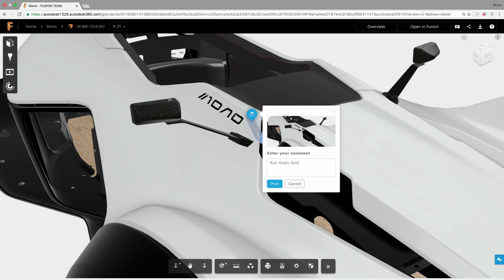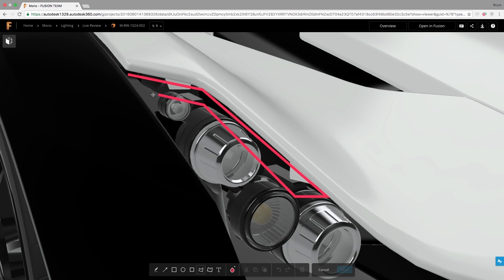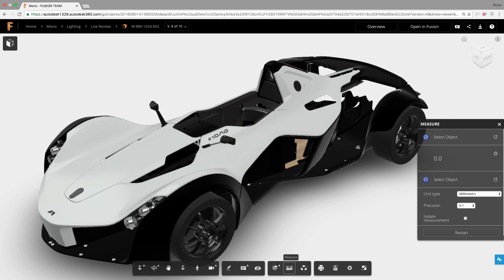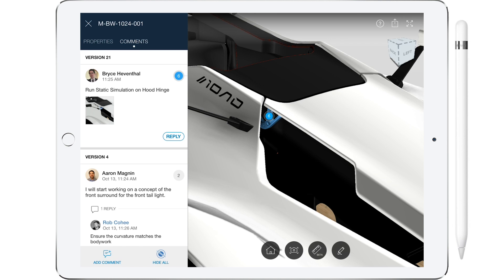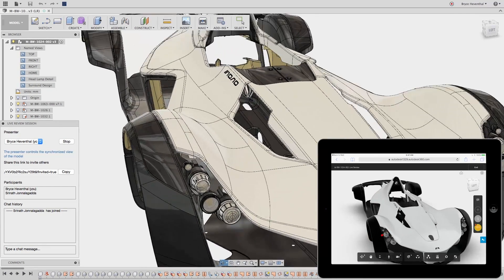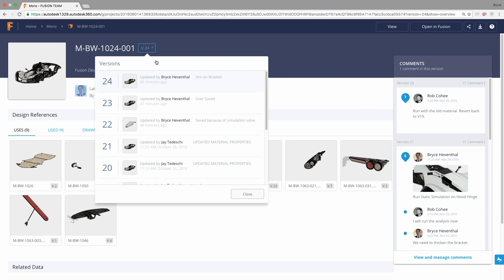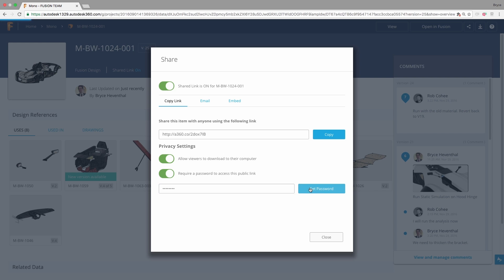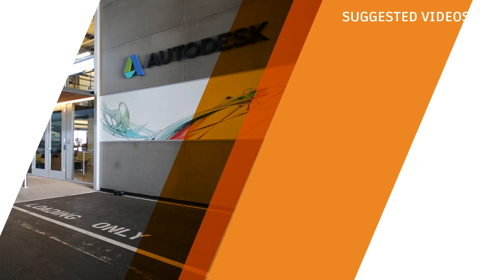Collaboration & Data Management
Version management
View or promote previous versions with automatic or manual version control.

Fusion Team
Get project and user-level administration for multi-user environments.

Commenting & redlining
Capture and markup decisions made in the design process directly on the design.

Public or private design sharing
Share data with internal or external stakeholders using safe and secure public links.